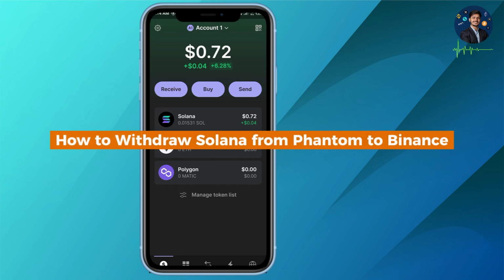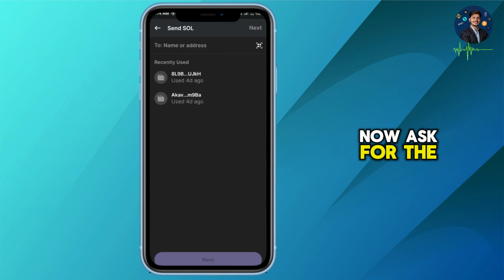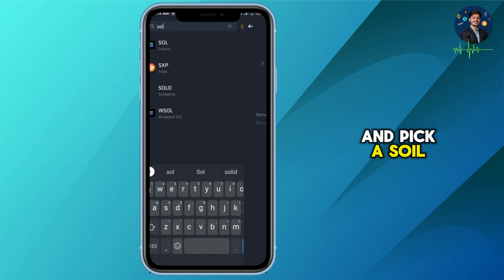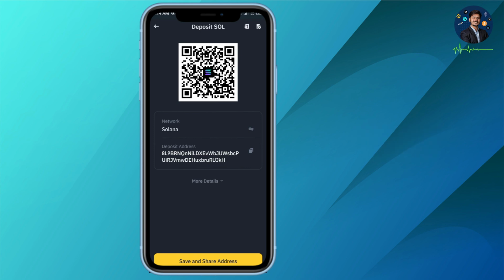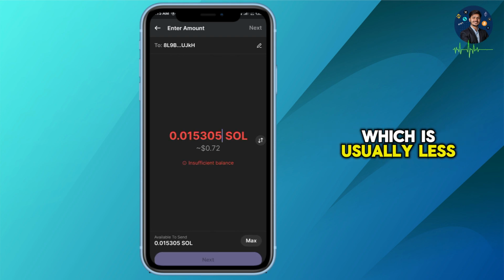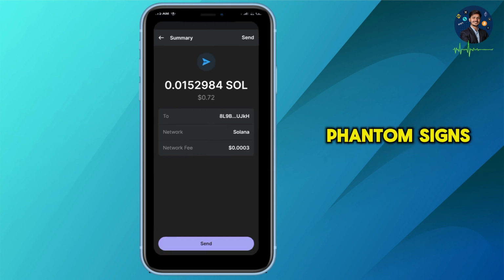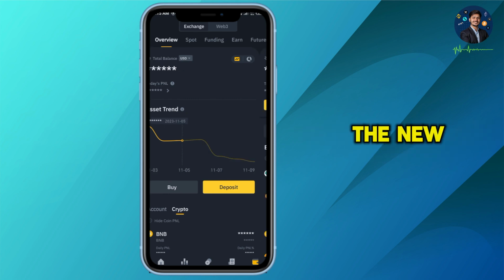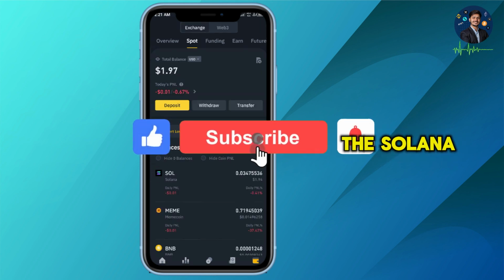How To Withdraw Solana From Phantom Wallet (Step by Step Guide)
Learn how to withdraw Solana from your Phantom Wallet with this step-by-step guide. Follow along to securely transfer your Solana tokens with ease!